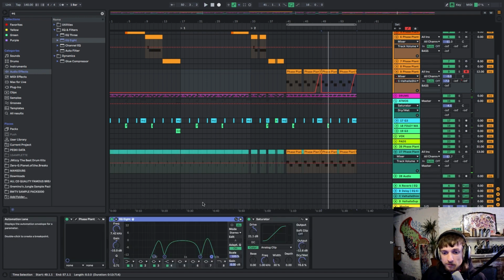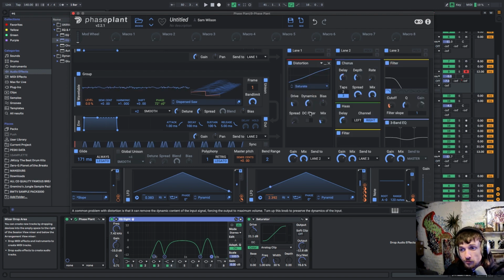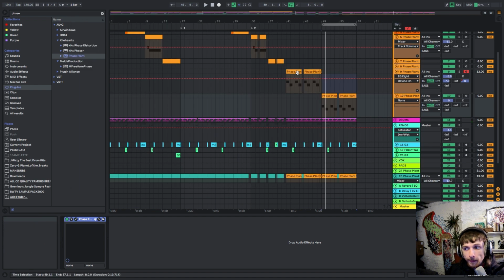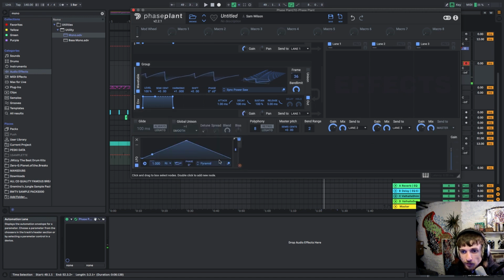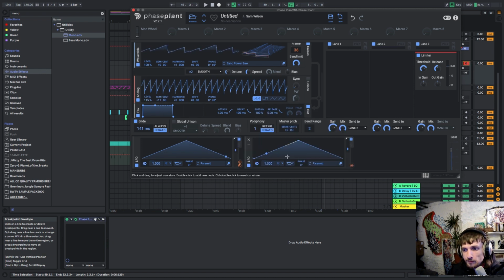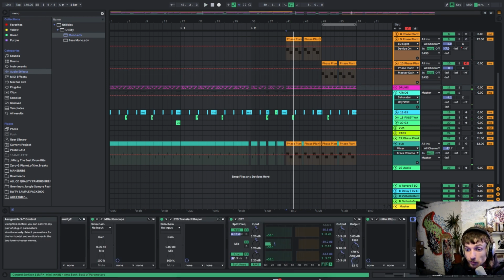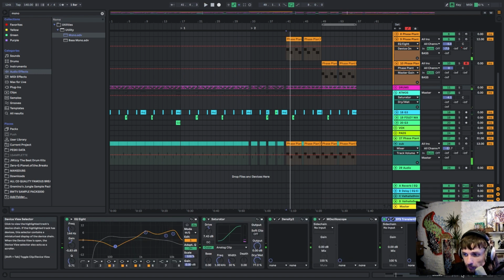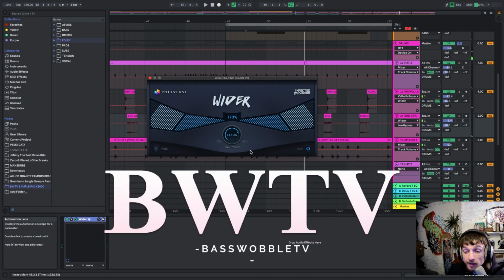[FILTHY Reece Wubz Tutorial PHASEPLANT] & General 140 Uk Dubstep Tips!